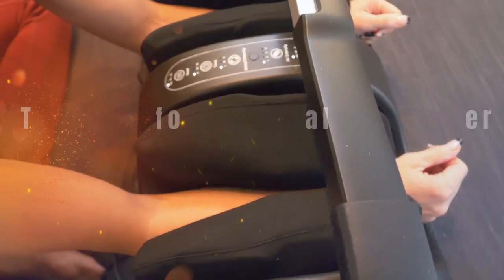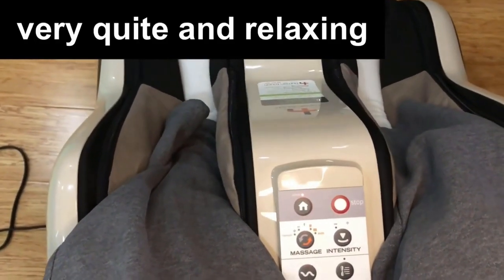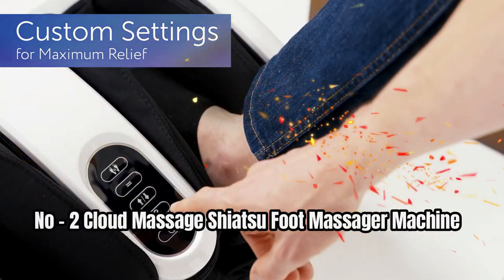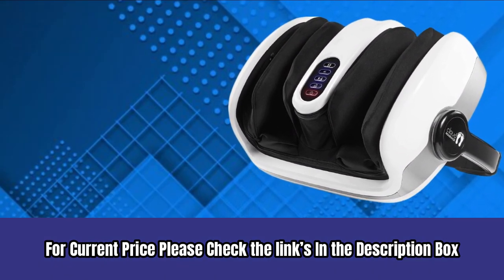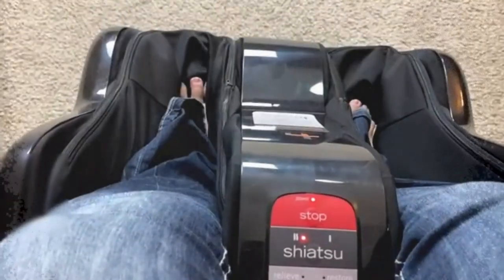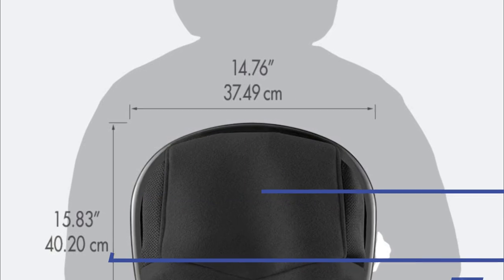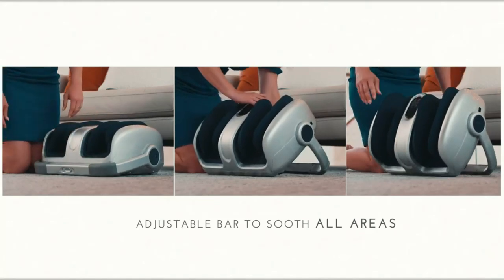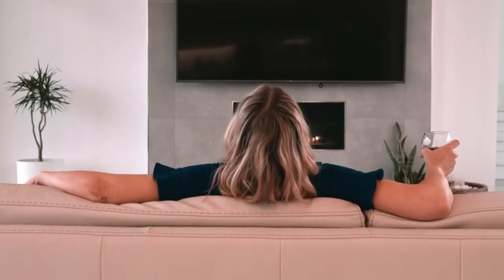Best Foot and Calf Massager 2023 | Calf Massage Machine | Best Foot and Leg Massager | Top5 Products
In this video we will show you the Best Foot and Calf Massager 2023 | Calf Massage Machine | Best Foot and Leg Massager

Looking for the best foot and calf massager of 2023? Look no further! In this video, we review and compare the top foot and calf massage machines on the market, including the Human Touch Reflex5s Foot and Calf Massager, Cloud Massage Shiatsu Foot Massager Machine, Reflex SOL Foot and Calf Massager, Homedics Shiatsu Air Max Foot Massager, and Miko MAS 2 Shiatsu Foot Massager.
🔶🔶Links to the Best Foot and Calf Massager 2023 we listed in this video🔶🔶
➜ 1. Human Touch Reflex5s Foot and Calf Massager
➜ 2. Cloud Massage Shiatsu Foot Massager Machine
➜ 3. Reflex SOL Foot and Calf Massager
➜ 4. Homedics Shiatsu Air Max Foot Massager
➜ 5. Miko MAS 2 Shiatsu Foot Massager

✨Join Our Other Social Media Platforms like Pinterest and Facebook, where we share additional content and interact with our fans. We hope to see you there!"

If you suffer from sore feet, achy calves, or just need some relaxation, a foot and calf massager can provide relief and improve circulation. Our expert reviews will help you choose the best massager for your needs and budget.

We'll cover the features, benefits, and drawbacks of each machine, including their massage techniques, intensity levels, and special features like heat therapy. We'll also share tips on how to use your massager for maximum effectiveness.

Don't settle for sore, tired feet and calves - invest in the best foot and calf massager for your needs. Watch our video now and make an informed purchase!

►What we do◄ Our team analyzes lots of daily life products and reviews that are designed for different kinds of users. We also take expert's suggestions to make the list of the items. We will take into consideration quality, features, and price; so you can decide which device is best for you. We hope our findings will help your desired item.

We review a variety of house hold products, including smart speakers, streaming devices, Kitchen accessories and all types of useful products. We also create videos about best deals and discounts. We are passionate about helping people find the best products for their needs. You can find links to all of our reviews on my channel, [Smart Shoppers Guide].

Best_Foot_Massager 2023
Best_Calf Massager 2023